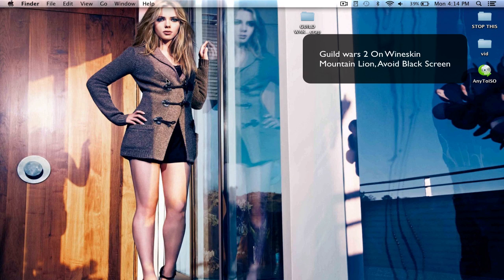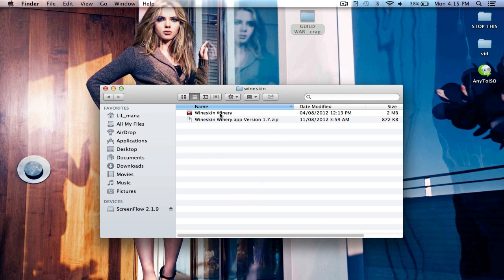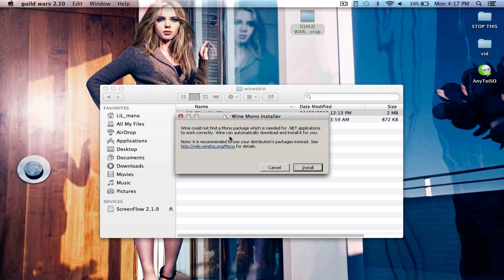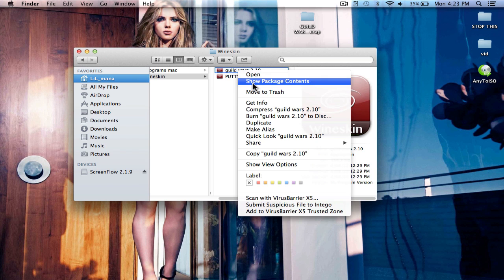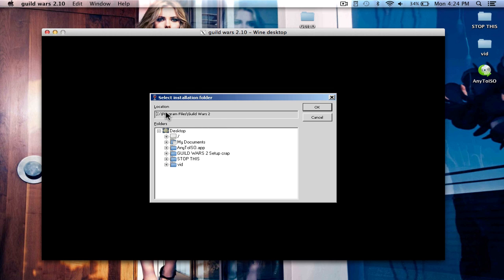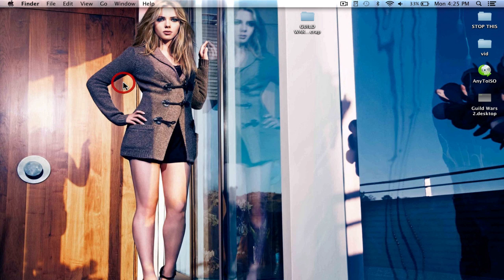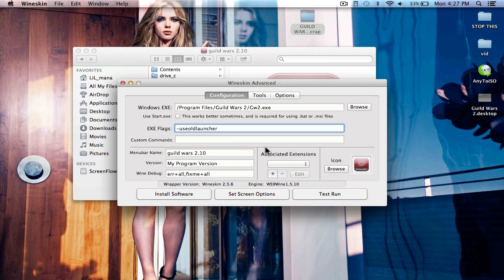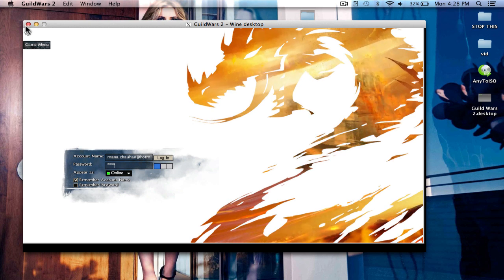Guild wars 2 wineskin mac guide Works.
How to run Guild Wars 2 on Mac, using Winskin. Took me a while guys to fix black screen issue, had to check out forum and vidz for this. Hope this helps you all.. Any questions do post.

MAC CLIENT IS NOW HERE SO USE THAT!